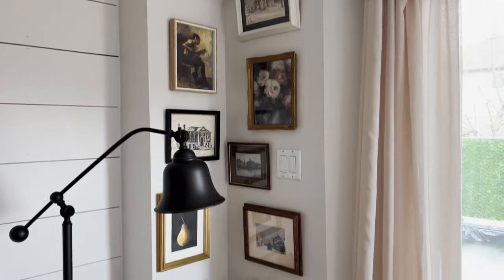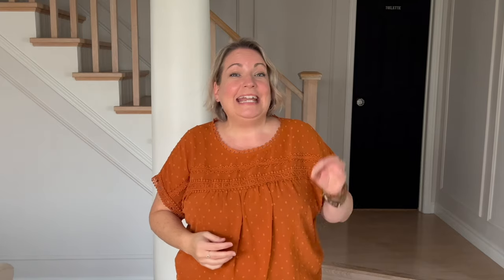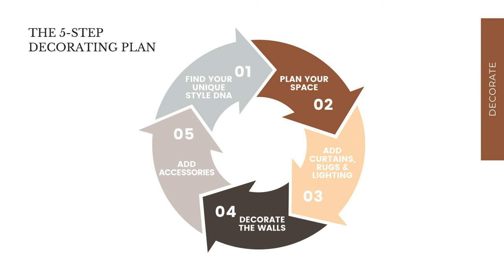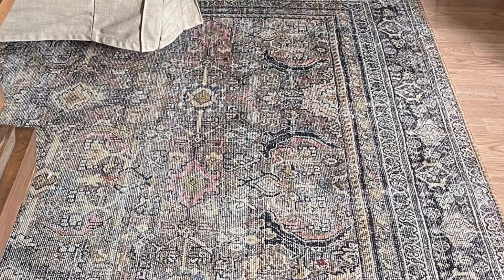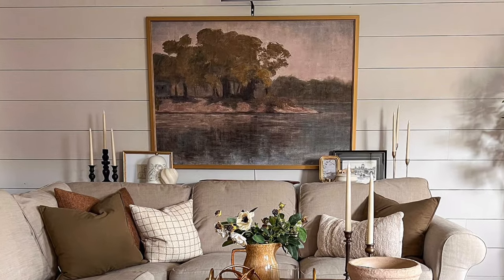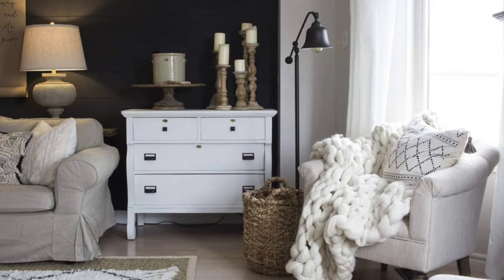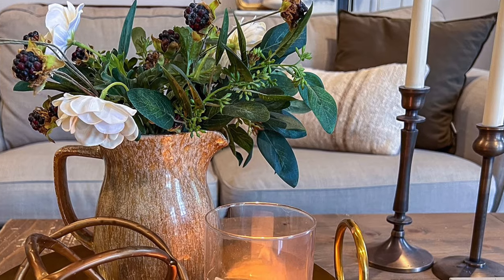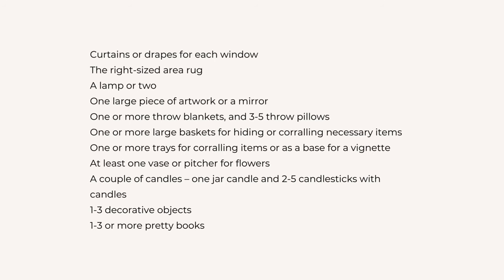Home Decor Items List for Every Room (+ Free Checklist)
Struggling with decor shopping? Discover the ultimate home decor staples checklist to guide you in decorating any space effortlessly. Learn how to avoid common mistakes and create a stylish, organized home you love.